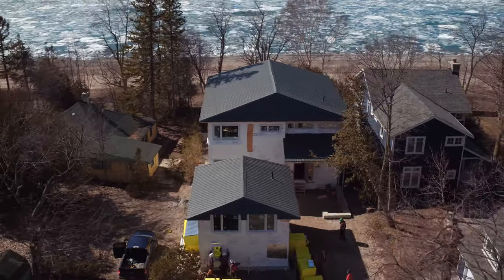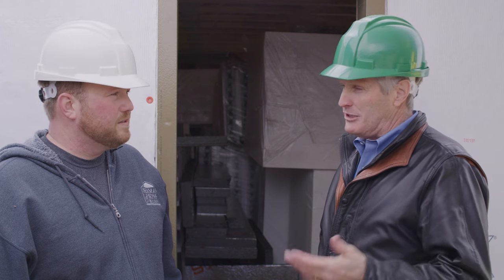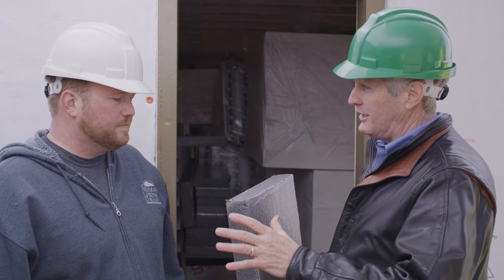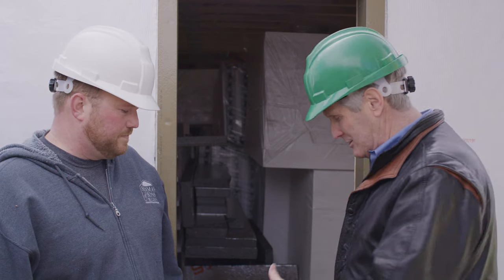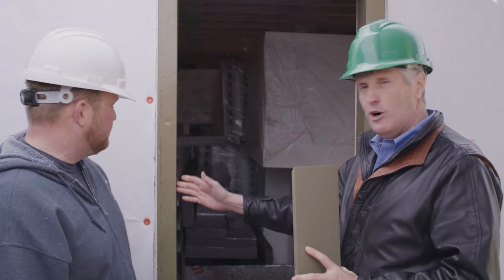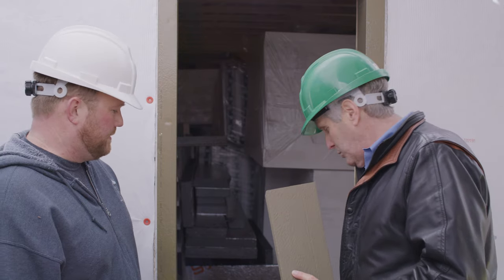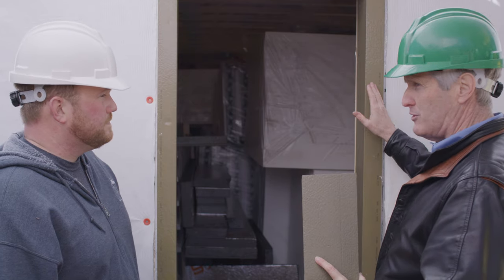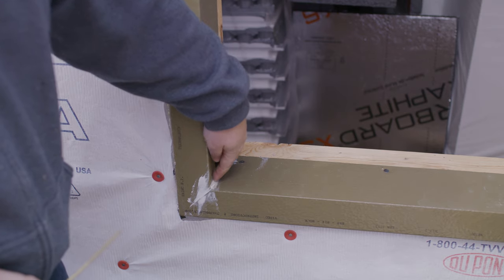Thermal Insulated Window Buck: Building a NetZero home - Part 6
Watch as Gord & Derek explain the importance of choosing the right insulated sheathing product in Part 6 of the Cooke Family Cottage Video Series.